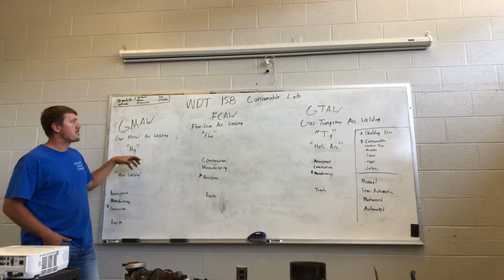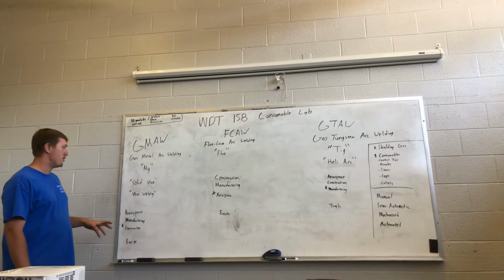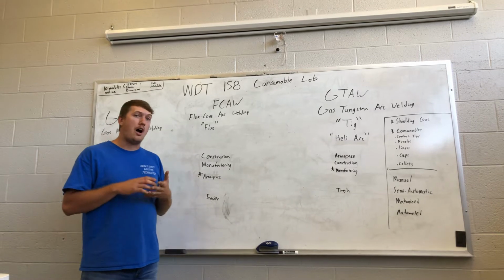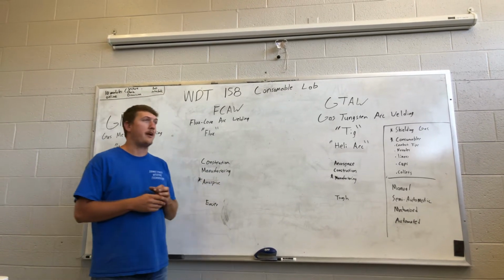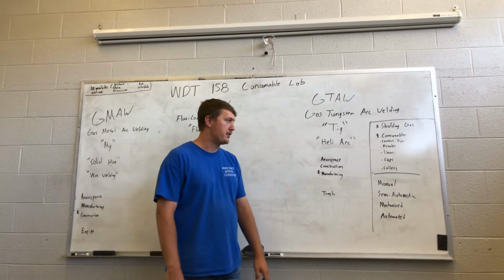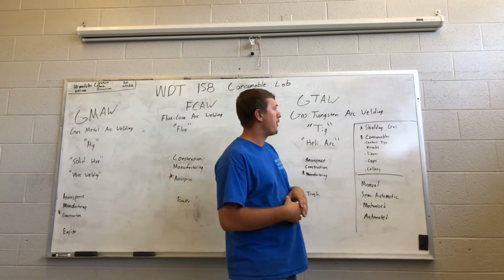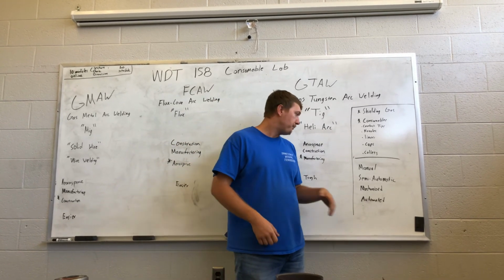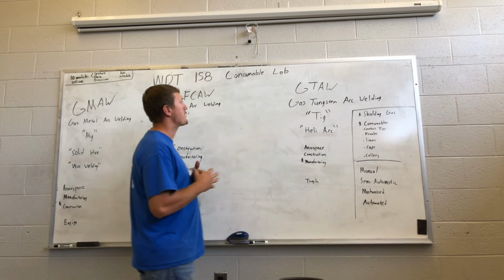WDT 158 Intro